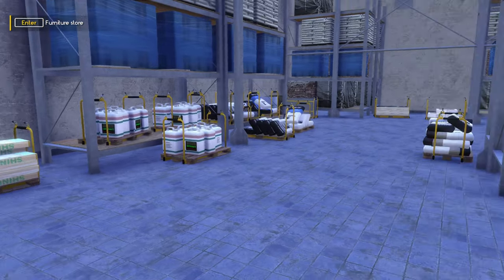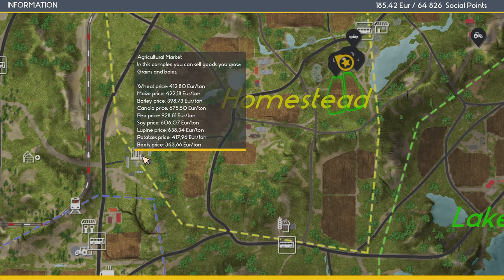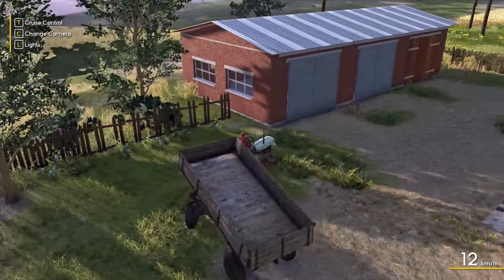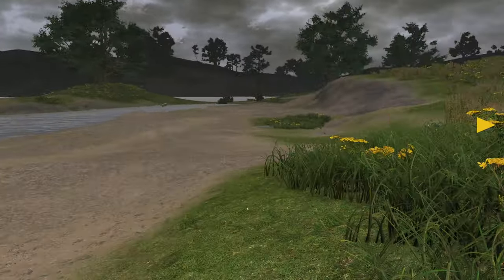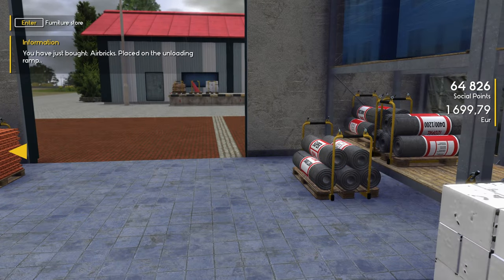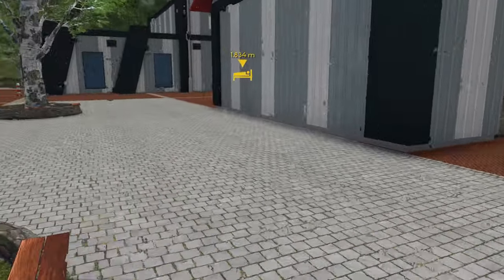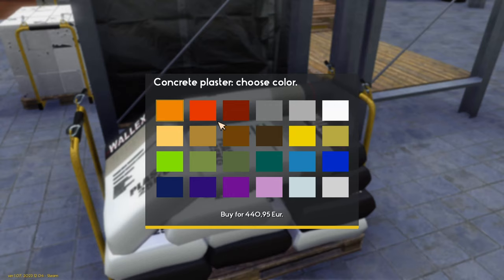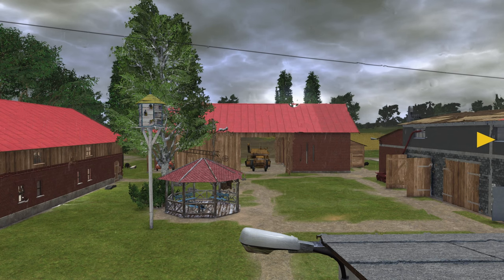The barn fixin' episode | Farmer's Dynasty | Episode 12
In this one I take on the task of fully restoring our hay barn